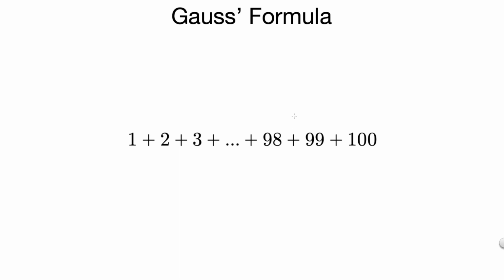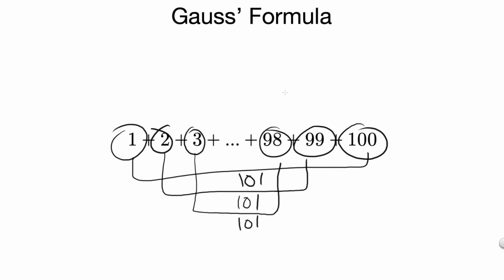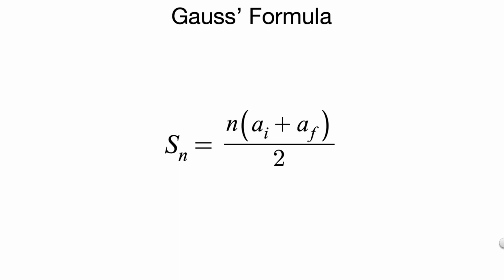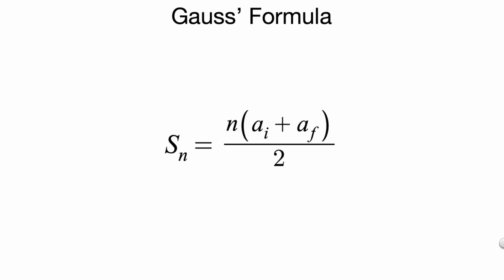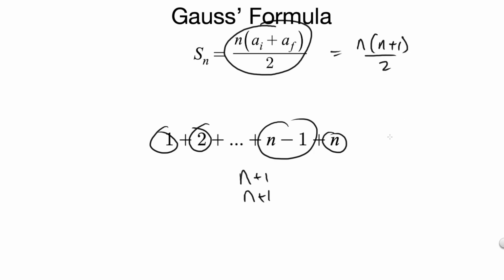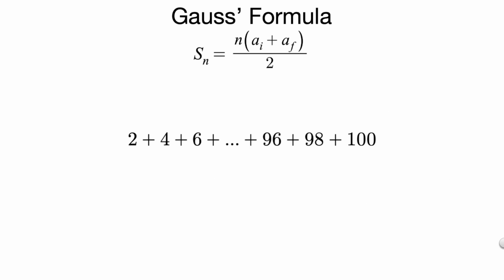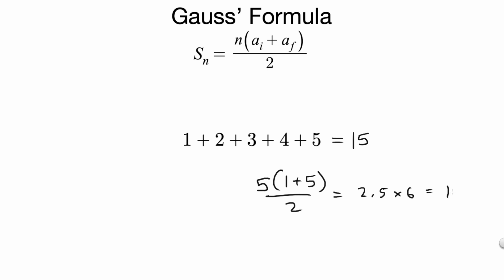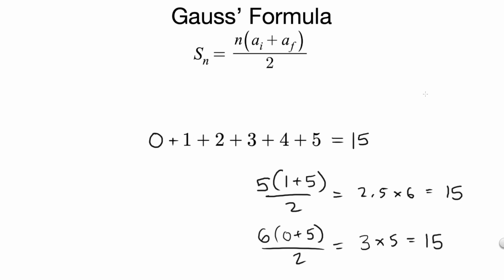Sequences in a breeze || Deriving Gauss’ Formula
Here we derive Gauss' Formula using a few examples.  This formula is used to calculate the sum of an arithmetic sequence (with a constant difference between each successive term).  I forgot to mention in the video, but the n/2 term represents the number of 'pairs' formed.  When there is an odd number of terms, the middle term is always equal to half of the pair value (in the last case, 3 is equal to half of 1+5, or 6).

Program used: SketchBook